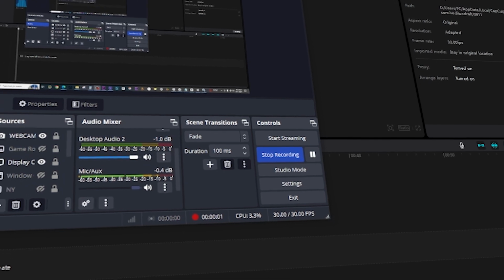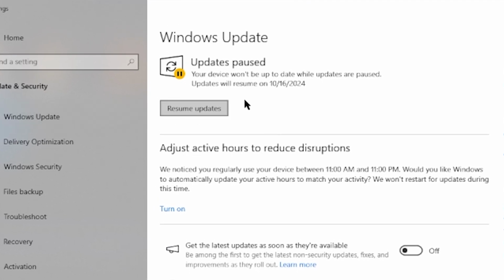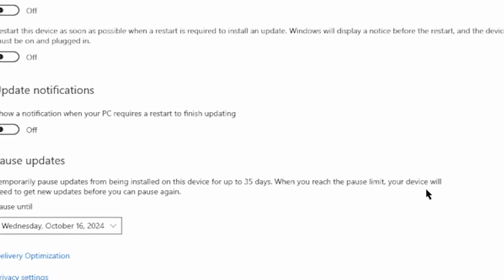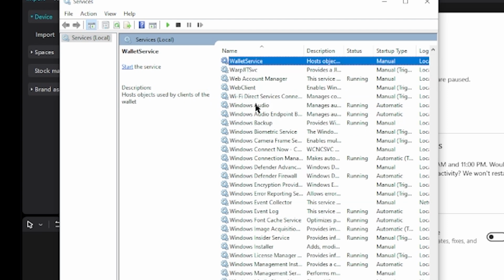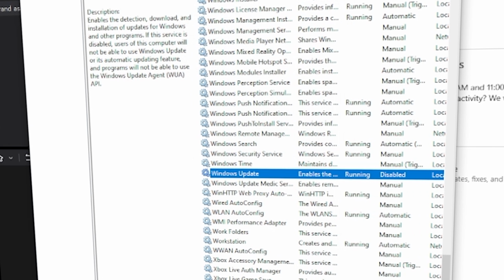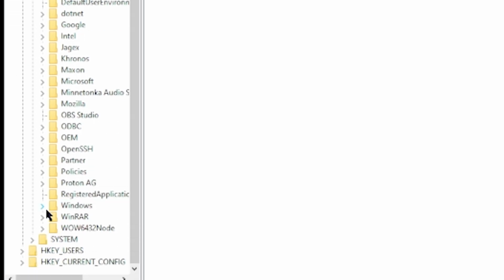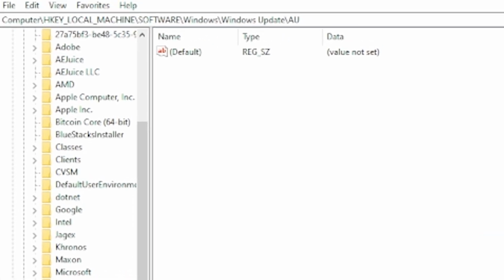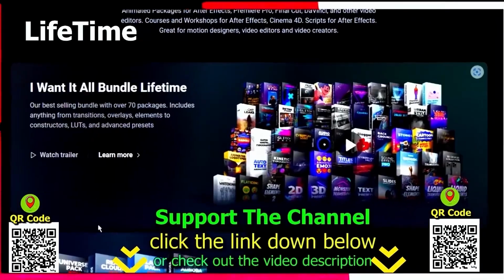How To Stop Windows 10 Updates (Step by Step Guide – Full Tutorial)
In todays tutorial I will show you disabling windows update online or how to disable disabling the window windows update online for windows laptop computer pc and other smart devices online completely for free.